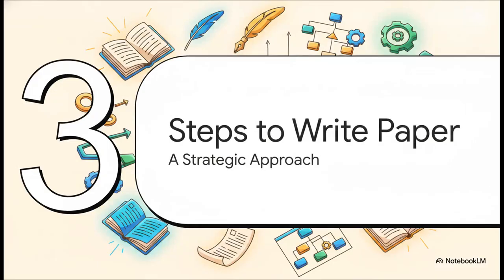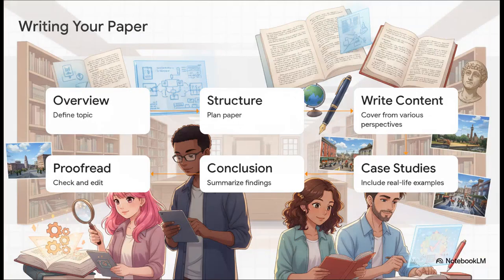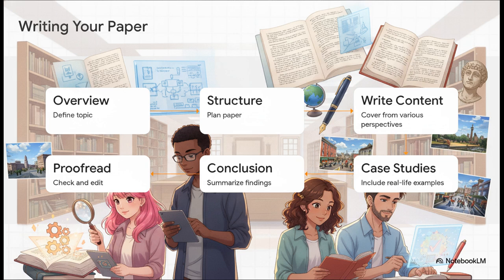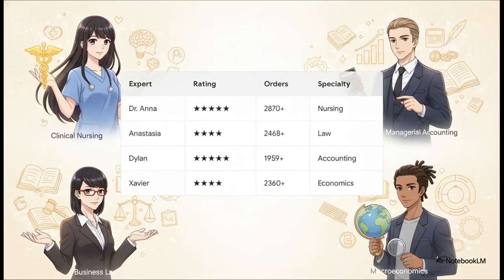Professional HR Assignment Help for University Students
recruitment, employee relations, and workplace performance. It offers well-researched, plagiarism-free assignments that meet university guidelines and strict deadlines. Professionals assist with HR policies, performance management, talent acquisition, training and development, employment law, and case study analysis while ensuring accurate referencing and high-quality content. This service helps students strengthen their HR knowledge, develop analytical skills, meet submission deadlines, and achieve higher academic performance.